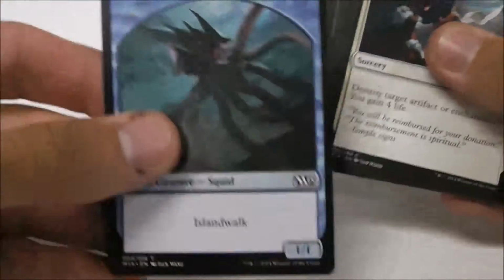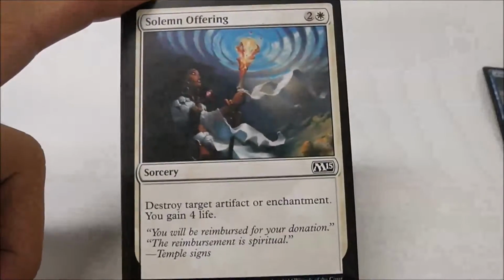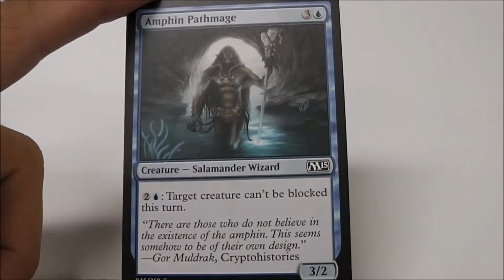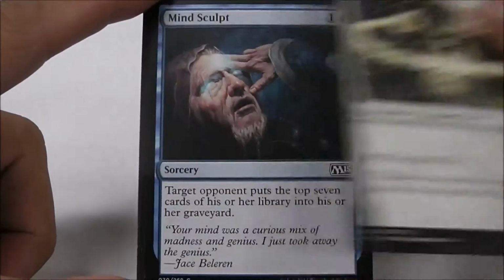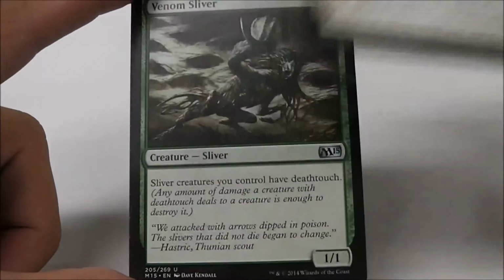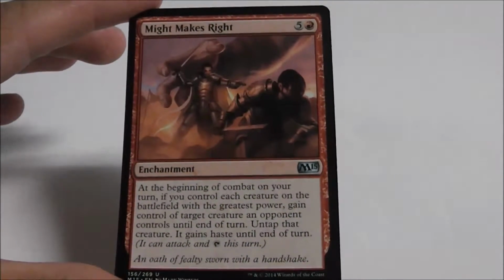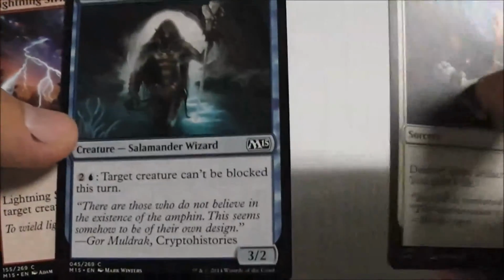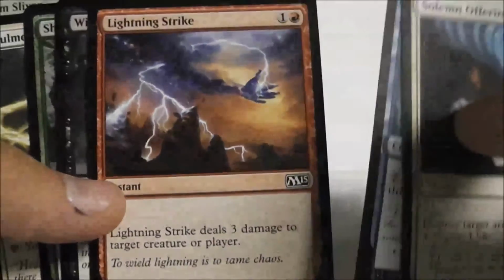Daily Boost 143 Magic 2015